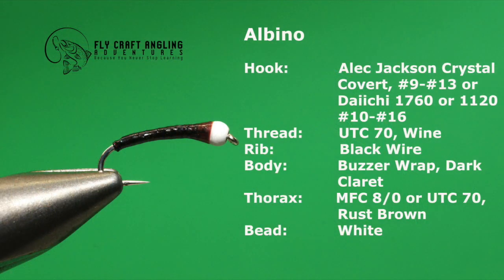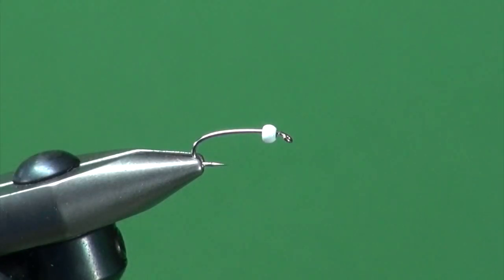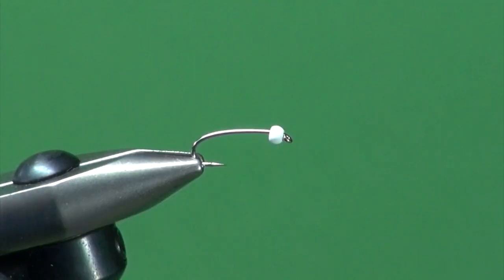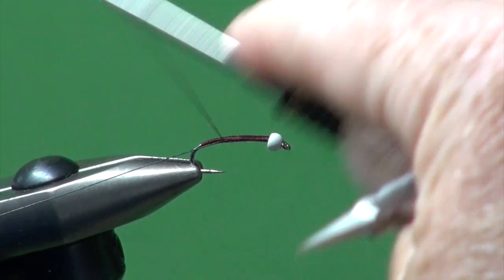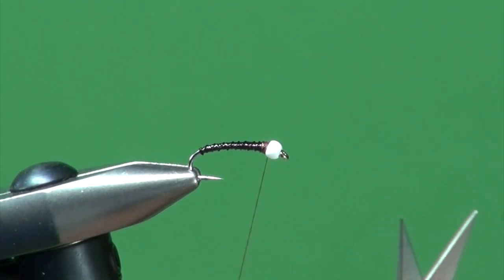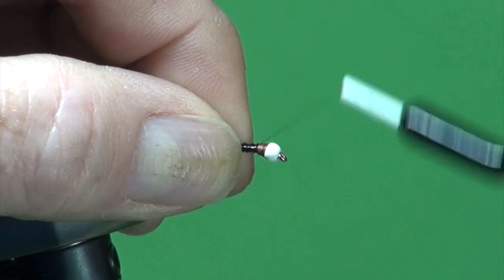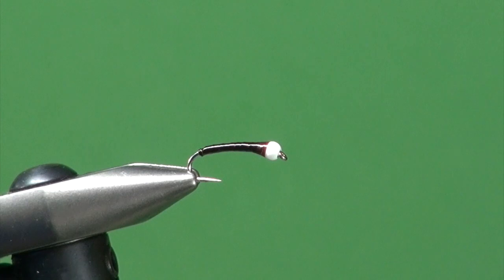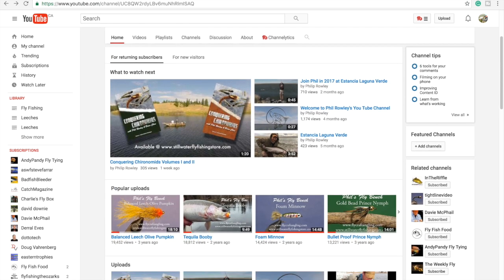Albino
The Albino was first introduced to me by my good friends in California.  This 'black and red' style pattern has proven itself on many occasions when fixed are fixated on dark bodied chironomid pupa.

Hook: Alec Jackson Crystal Covert # 19-#13, Daiichi 1760 #12-#18 or Daiichi 1120 #10-#16
Thread: UTC 140, Wine
Rib: Black Wire
Body: Buzzer Wrap, Dark Claret
Thorax: MFC 8/0 or UTC 70, Rust Brown
Bead:  White